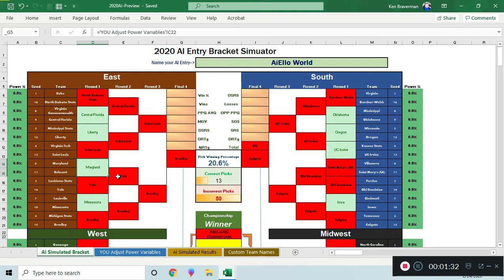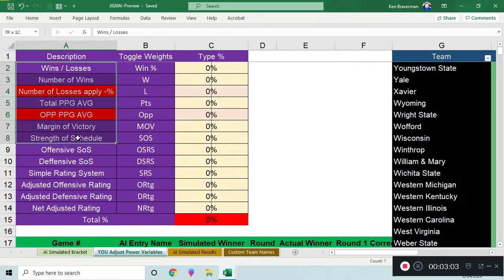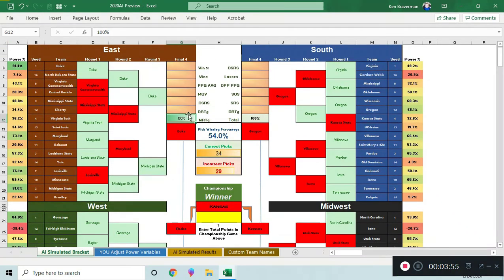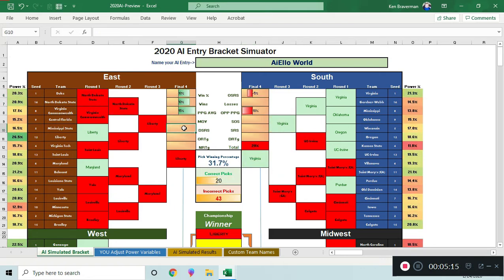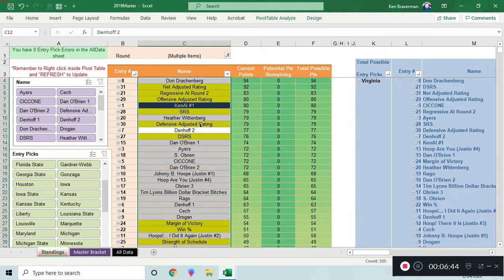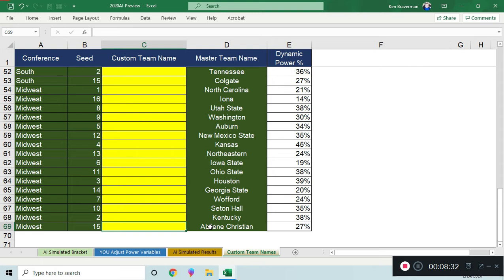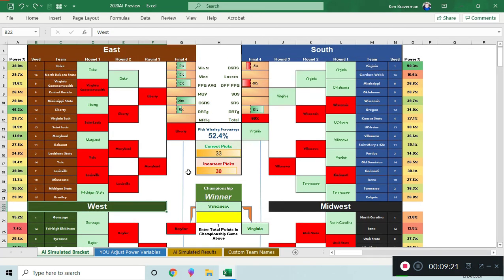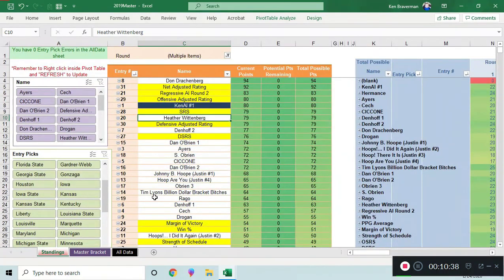2020 Bracket Update It's almost March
Well at least the tournament never got started this year..